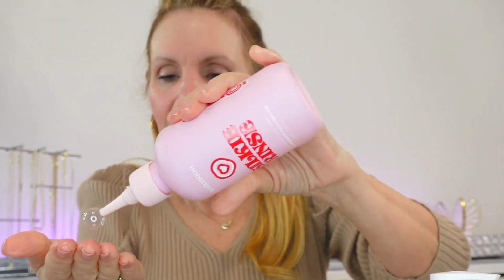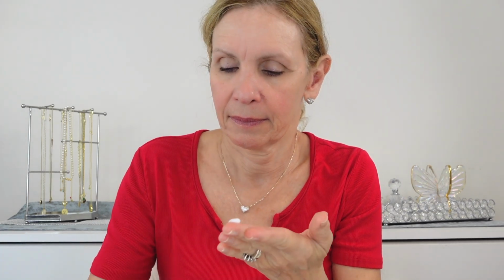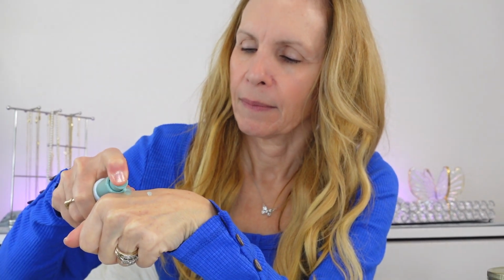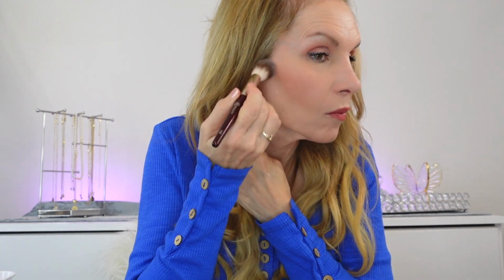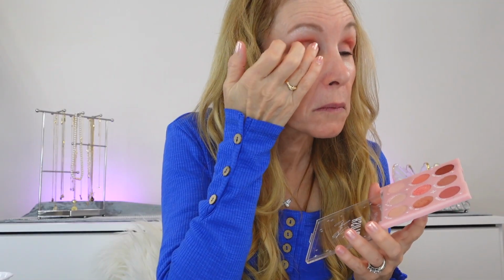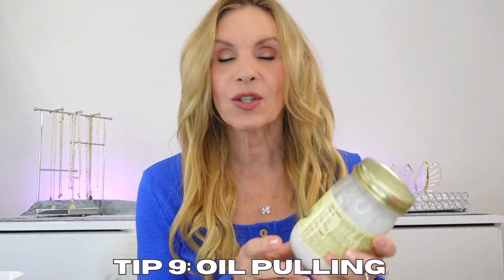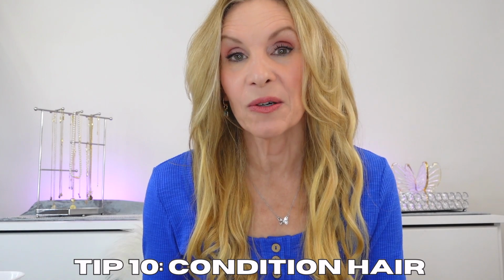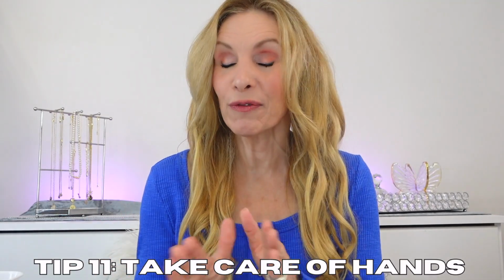11 Ways to Look Prettier as We Age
⬇️ Click SHOW MORE ⬇️  to see everything in the video. Hello, beautiful friends! 🌟 I'm thrilled to welcome you to my latest video, "11 Ways to Look Prettier as We Age." As we continue to embrace the journey of aging, it's only natural to want to feel and look our best. With a few simple and effective tips, I've have a list of my favorite ways to enhance our beauty as we age gracefully.

In this video, I'll share the beauty secrets I've discovered that help me feel confident and radiant. Whether you're dealing with problem skin or those pesky wrinkles under the eyes, I'll guide you through some incredible solutions that will leave you glowing. From discovering how to look beautiful naturally to revealing the best makeup for mature skin, these tips are designed to celebrate beauty over 50.

As we age, finding the right makeup for older women becomes essential in our beauty routine. That's why I focus on makeup that truly complements mature skin. You'll learn how to glow up with makeup for older women that enhances your natural features and brings out your inner beauty. Together, we'll explore how to look beautiful and feel more attractive with some of the best makeup for women over 50.

Let's embrace our beauty with confidence and grace, celebrating every stage of life with elegance. Let's continue this beautiful journey together! 💖

My Shirt, available in sizes XS to XXL in 27 colors
Butterfly Necklace
My Hair Extensions, I got the color 16/22 in 18 inches and my stylist colored them
Bee Naturals Peeper Keeper Bright Eyes Firming Eye Cream
Numbuzin 9+ Nad + Bio Lifting-sil Essence
Medicube Deep Vita A Retinol Serum
Maybelline Poreless Jelly Hydrating Blur Primer
Billie Dermaplaning Kit
Ravie Beauty Endless Diffusion Everyday Baked Blush, Paradise
Loreal Panorama Mascara
Organic Coconut Oil, mine is from my local grocery store so I've linked an alternative (I haven't tried it myself)
Dove 10-in-1 Bond Strength Serum Mask
Dove Root Builder
Dove Oil Treatment
Nail Aid 1 Minute Artificials